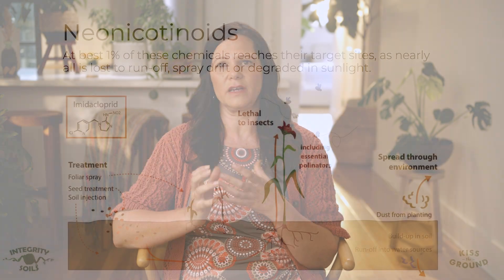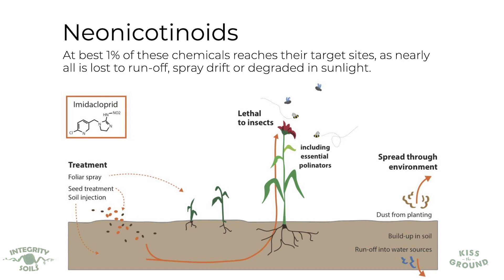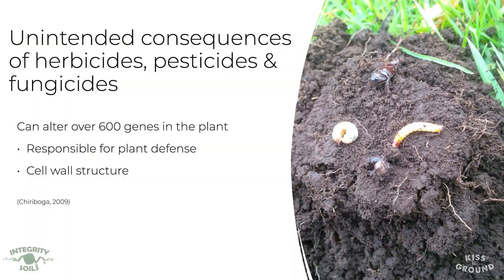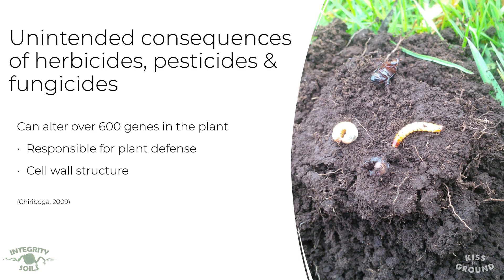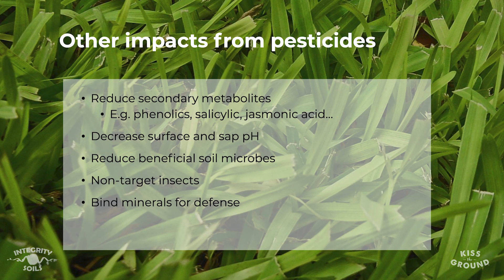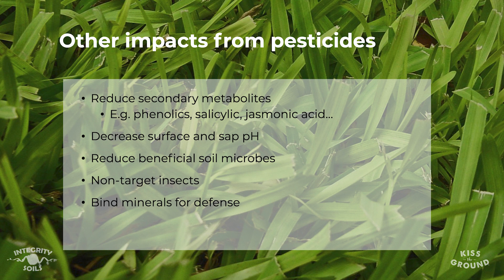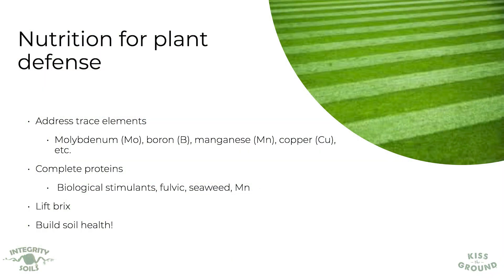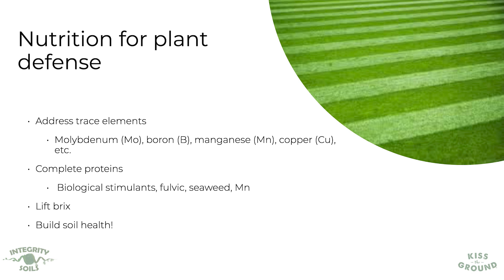Impacts from Pesticides | Nicole Masters | RegenerateLA Training Series 1 | Part 19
In this video, Nicole Masters decribes the consequences of using pesticides.